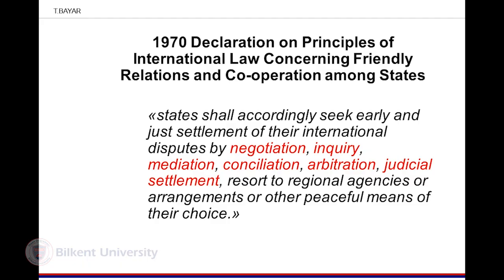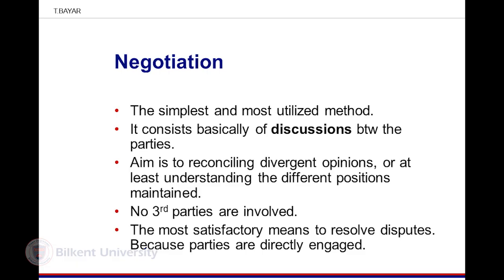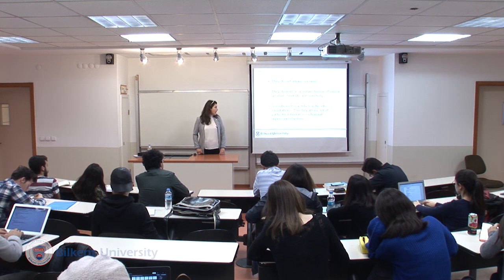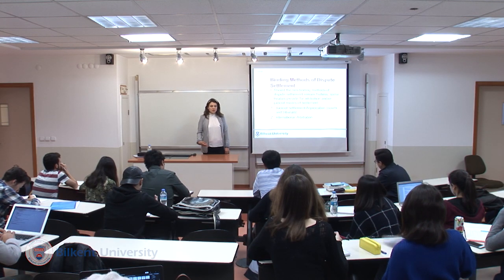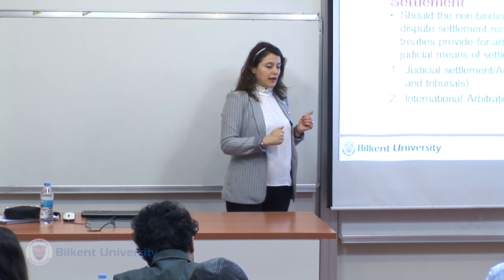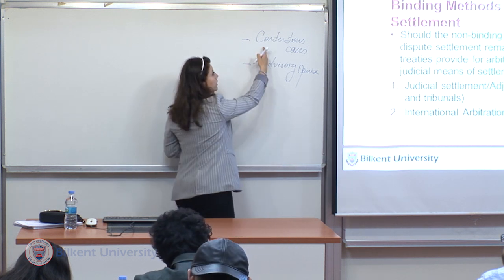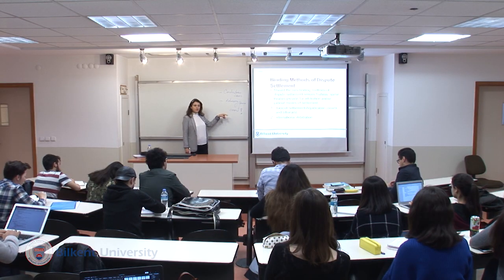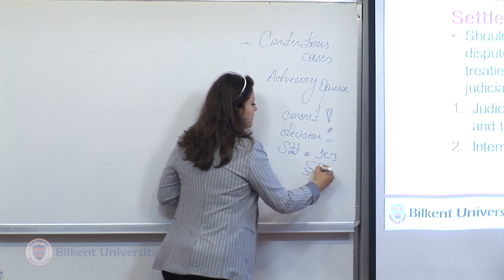IR 303 - Lec17 - The Peaceful Settlement of International Disputes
IR 303 International Law
Lecture 17: The Peaceful Settlement of International Disputes
Tuğba Bayar
Department of International Relations
Bilkent University